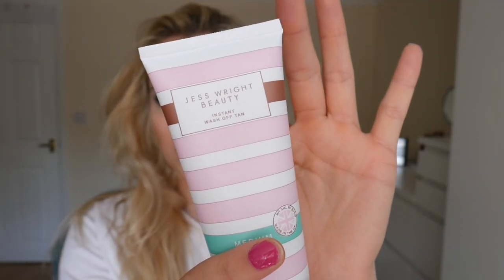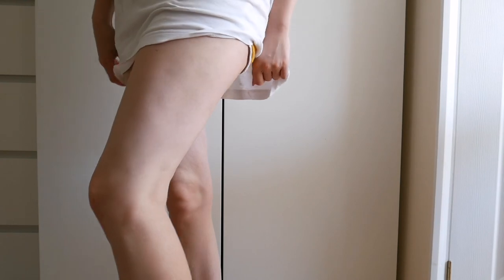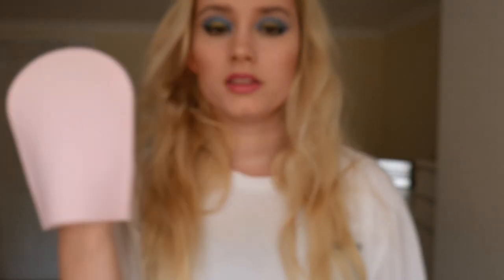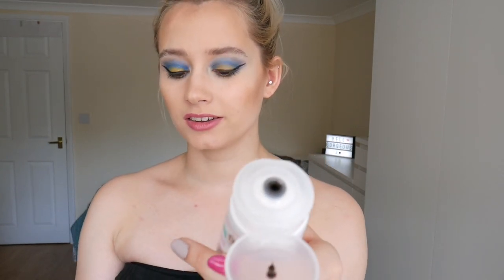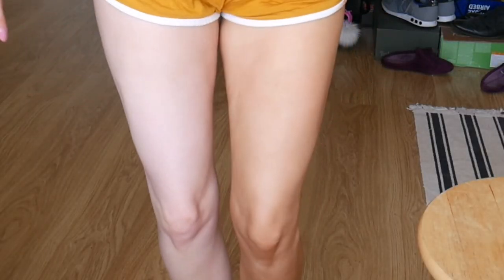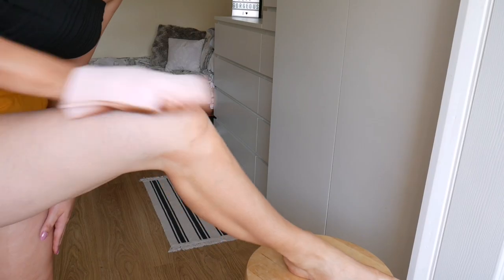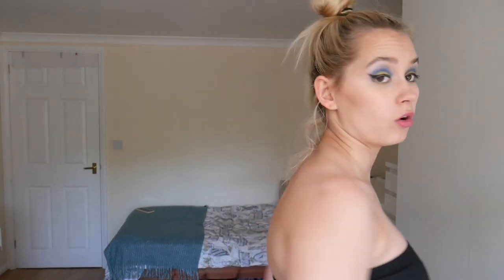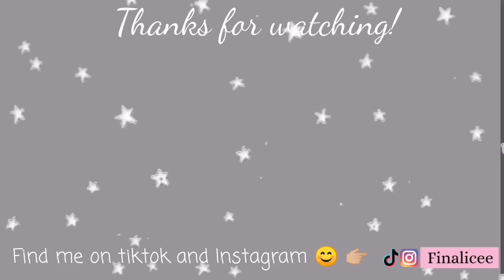Poundland Instant Tan!? | Review and Wear Test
Hello lovelies,

In todays video I am testing the Jess Wright Beauty Instant Tan from Poundland!

Fin x